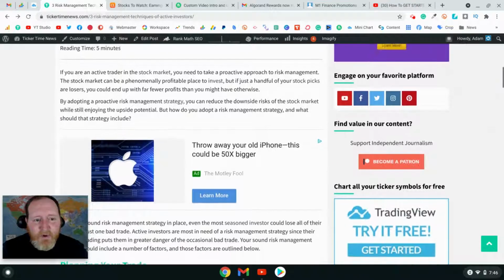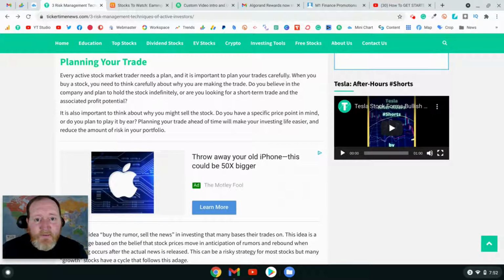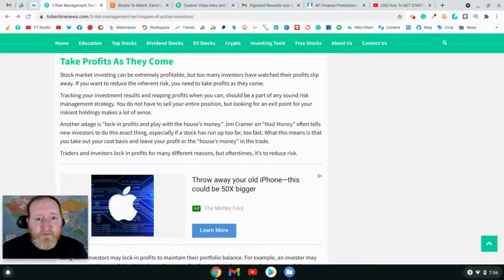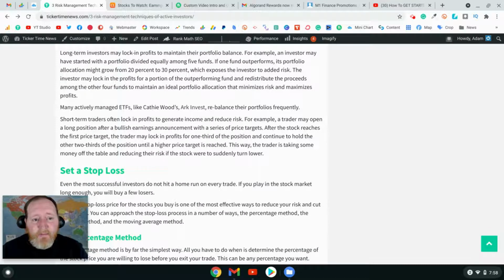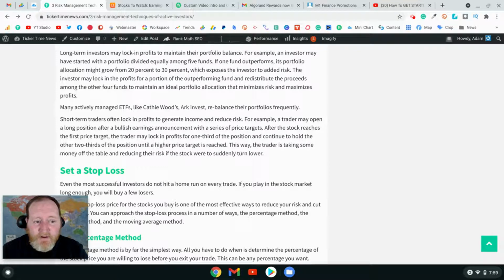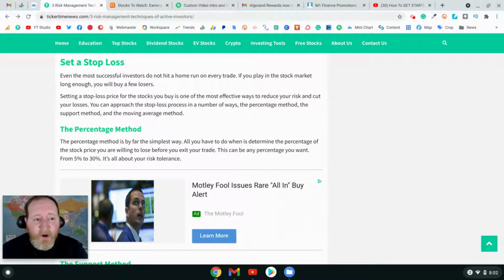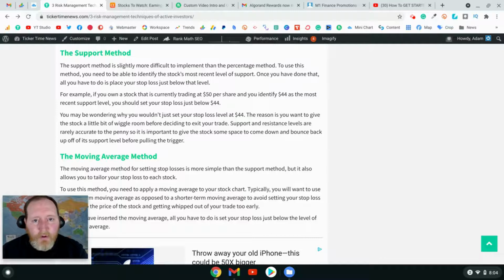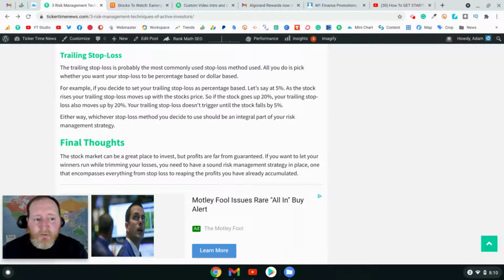3 Risk Management Techniques to Keep MORE PROFITS NOW!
When investing it's best to have a strategy. Risk management is a key part of any profitable strategy. In this video, we'll take a look at what active-investors do to protect their profits.

Leave a comment letting us know what risk management techniques do you use to protect your profits.

If you're new to investing start with our blog post “A 3-Step Guide to Stocks and Investing for Beginners”

Get up to $30 when you signup for a paid TradingView account (it’s where we chart all our stocks)

Adam & Brandy